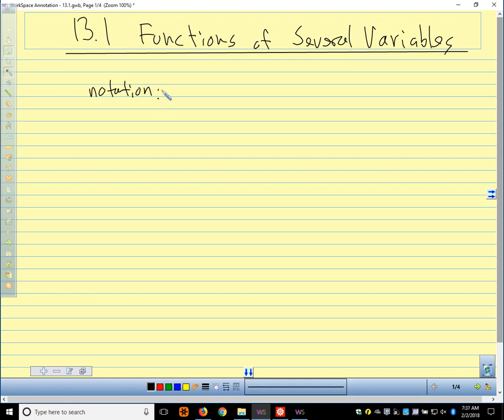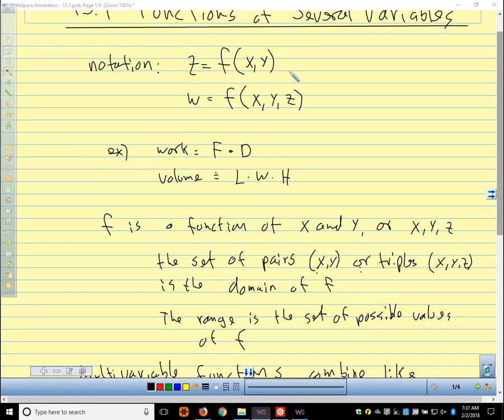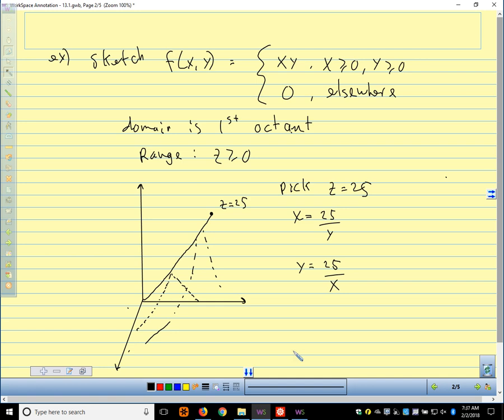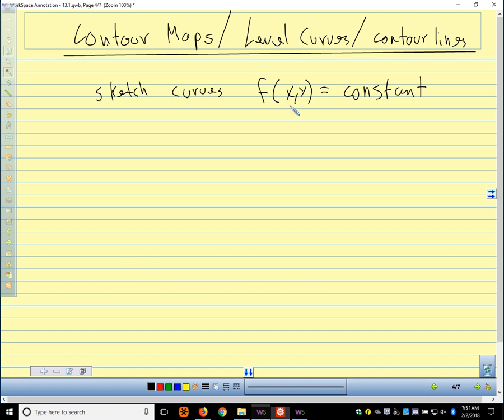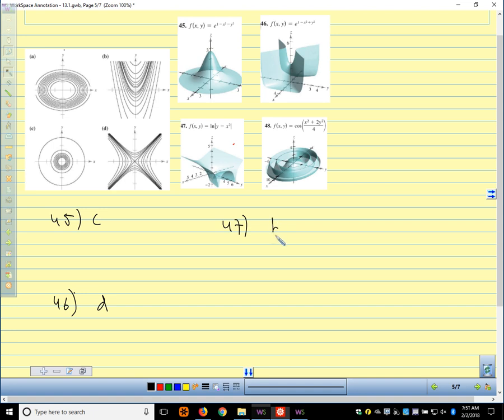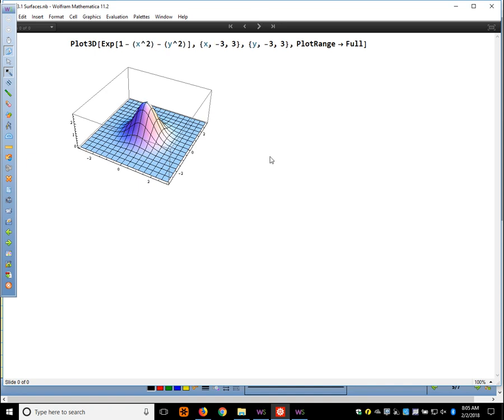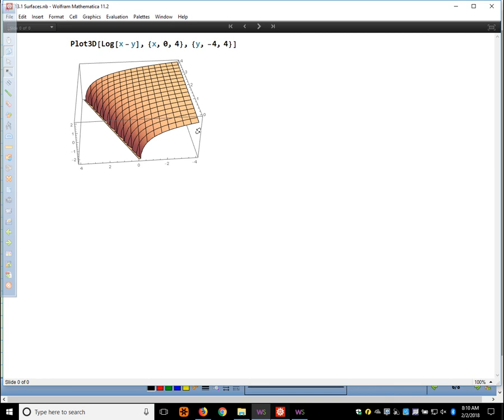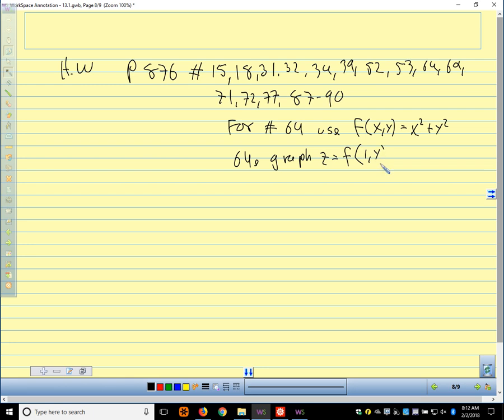Calc III 2018 13.1 Multvaiable Functions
Visualizing Multivariable Functions